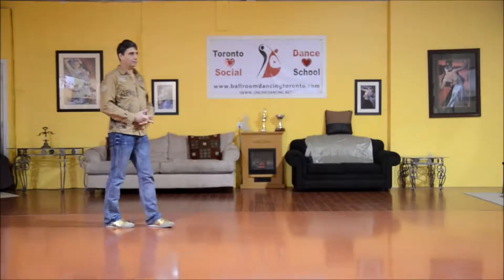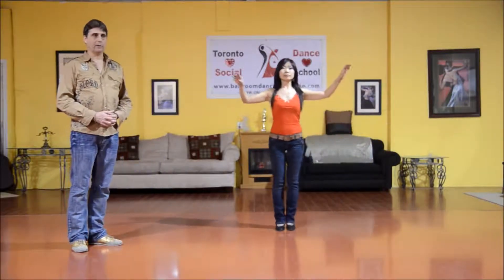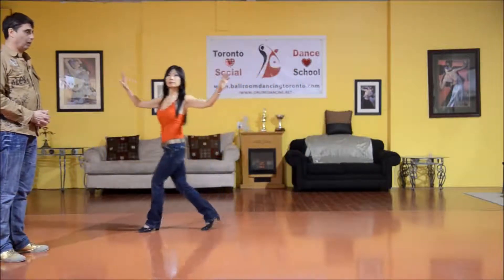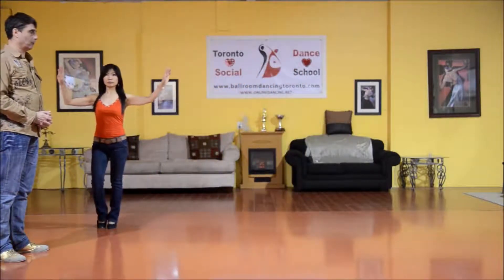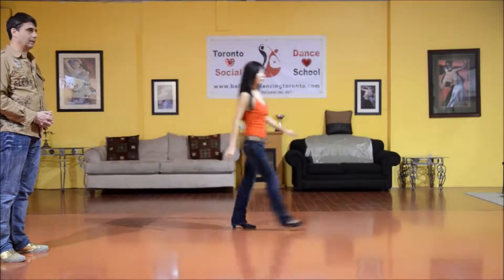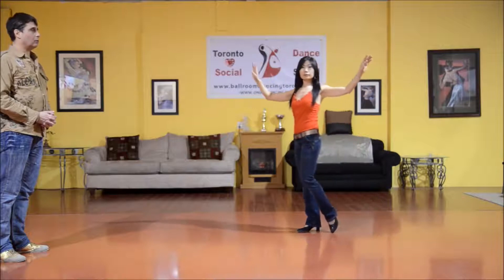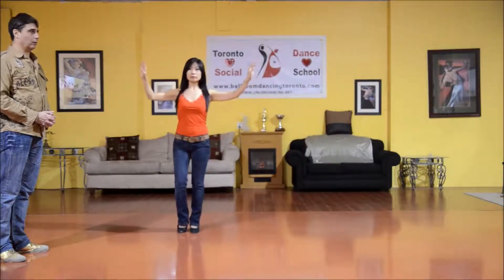Dancing Lessons for Beginner Waltz - Promenade Hesitation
Waltz - Promenade Hesitation

The National Ballroom Academy - The Latest in Ballroom/Latin Videos
To Learn Ballroom dancing online or to have beginner dance lessons for couples is easy at the National Ballroom Academy. These beginner dance lessons are free online and these ballroom dance lessons are an essential piece in learning how to dance. Dance influencers Glen Michael and Melina Xu will show you these You Tube ballroom dance videos including a step-by-step guide in some. Learning to dance Waltz takes time but these ballroom dance videos for beginners will make your lives more entertaining as you’ll even be able to entertain your friends. You can even use them for wedding dance lessons for beginners. 1,2,3, 1,2,3